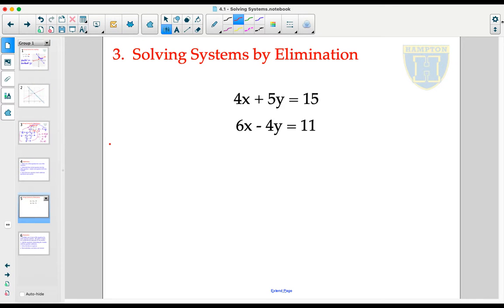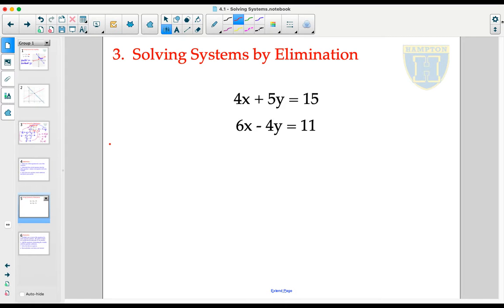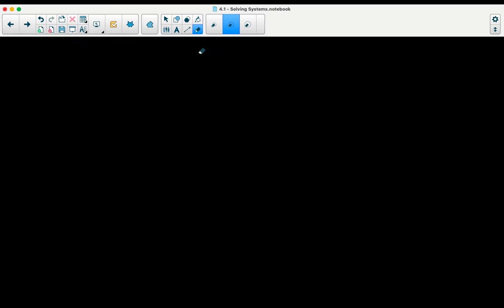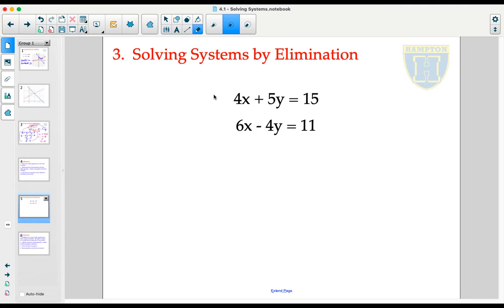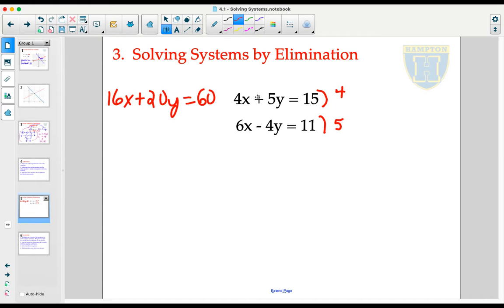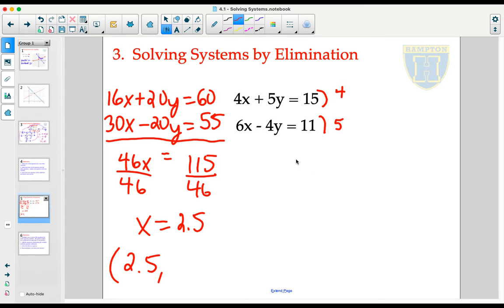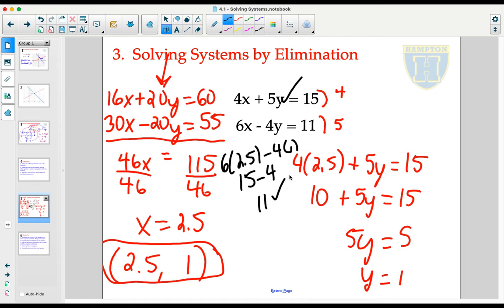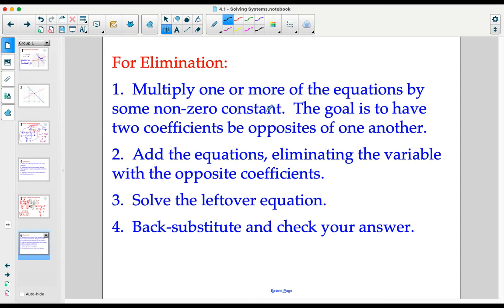4.1 - Solving Systems of Equations by Elimination